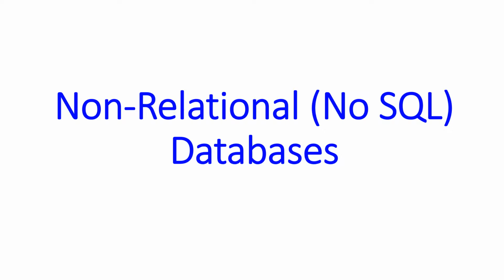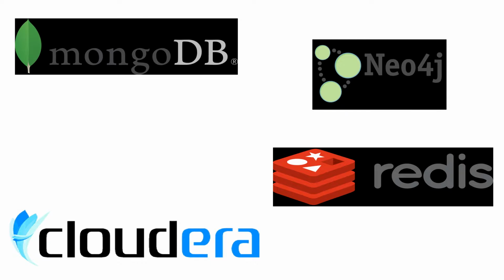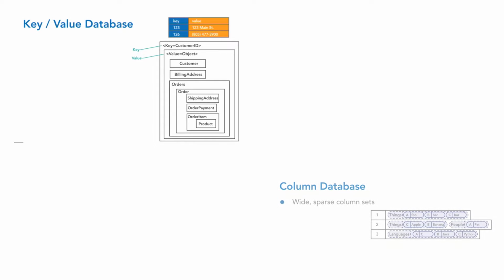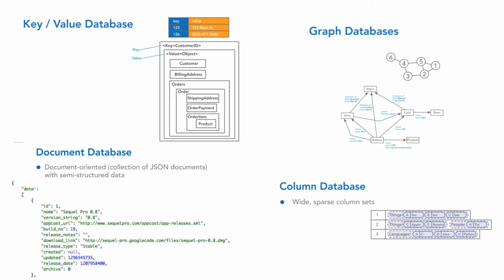IST110 Group3 Video Databases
IST 110 Group 3 Video Project on Relational vs. Non-Relational Databases.